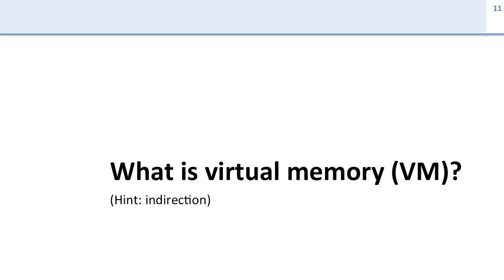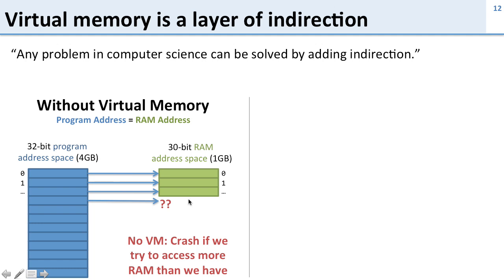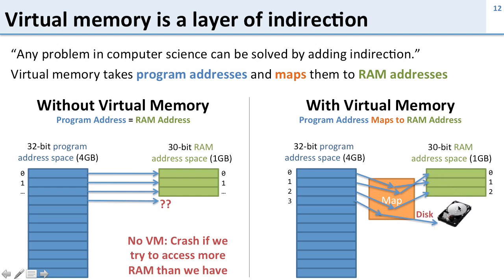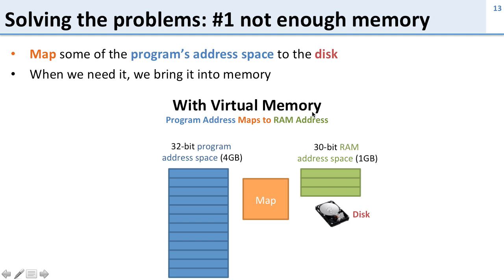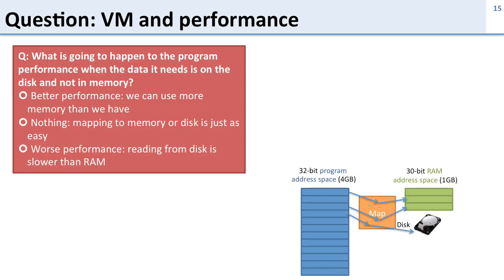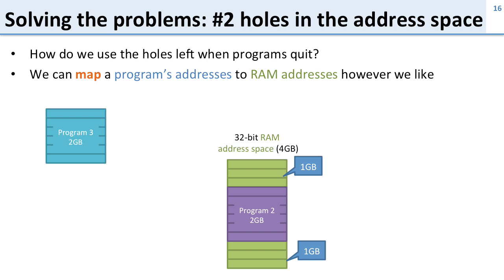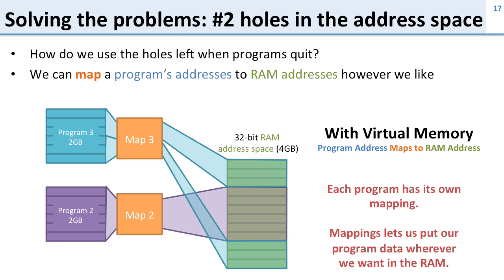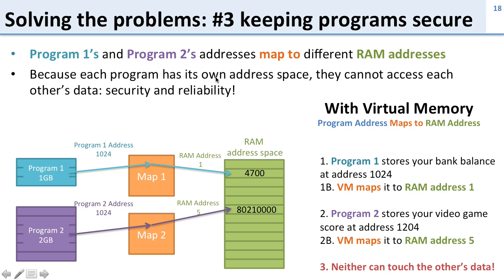Virtual Memory: 3 What is Virtual Memory?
What is virtual memory? Indirection between the program's addresses and the RAM addresses. Mapping disk space into memory. Using indirection for program security and isolation.